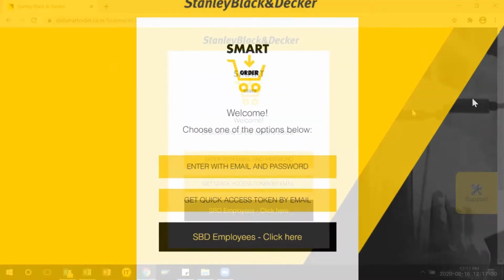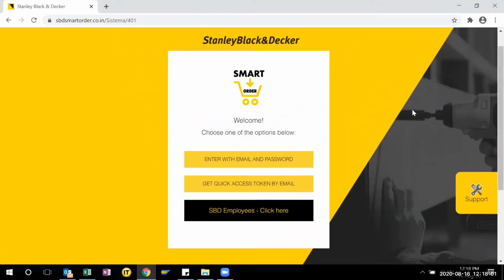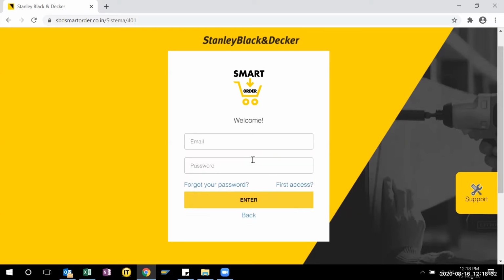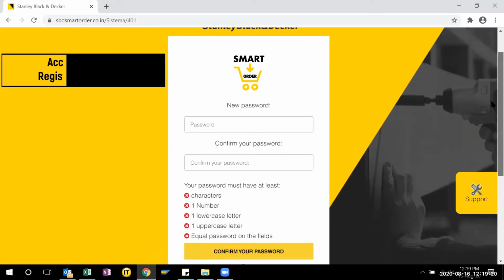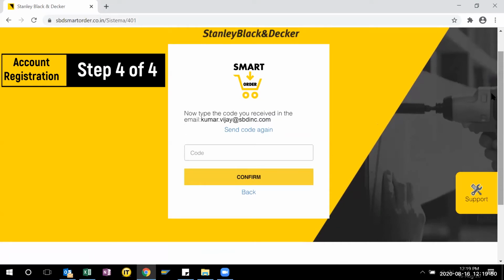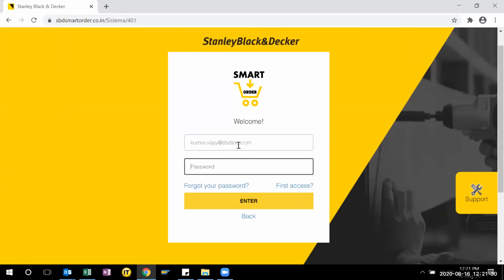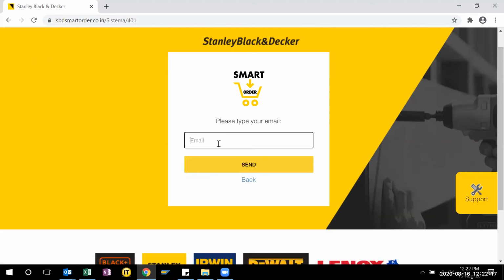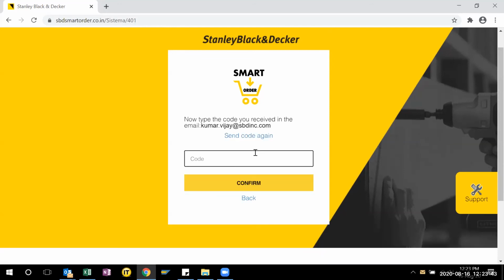How to register login to smart order, Stanley Black & Decker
This video gives a clarity to users on how to register with smart order, different ways to login, forgot password, etc.,